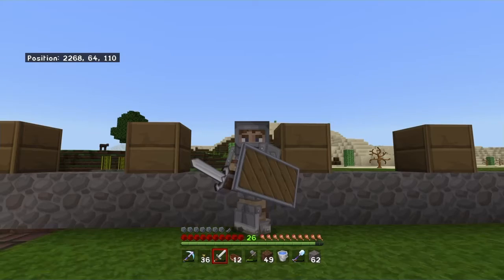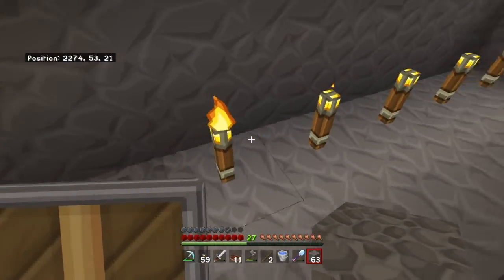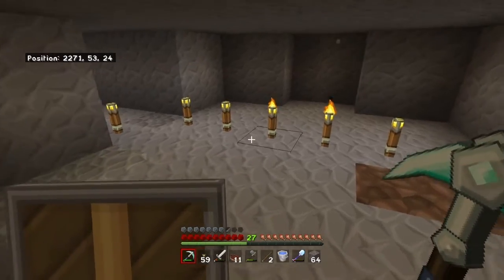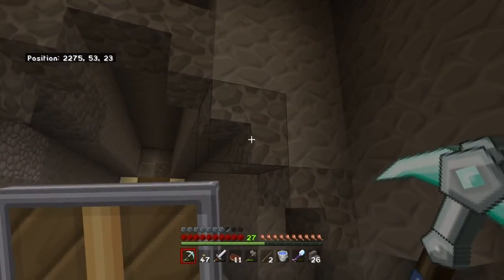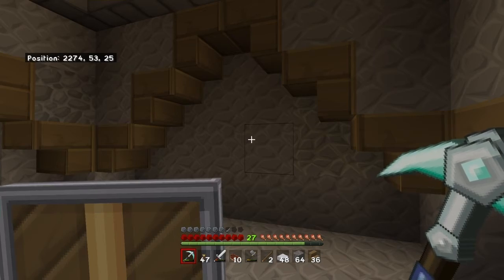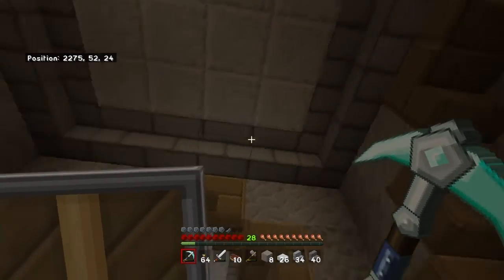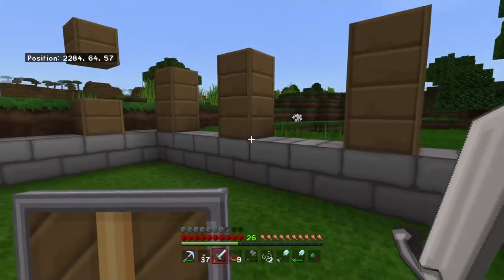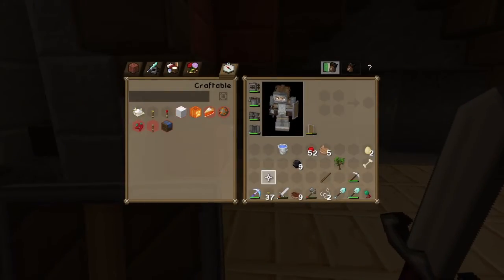bedrock survival #7 To the farm (PS4 Xbox one switch android)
Hi guys welcome to another episode on bedrock survival in this episode ill be starting a path way to the farming area